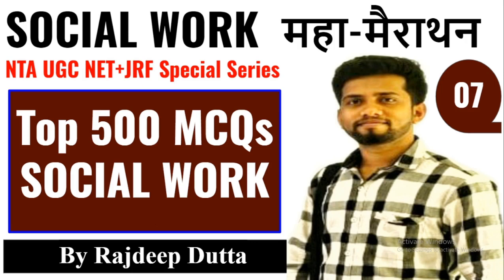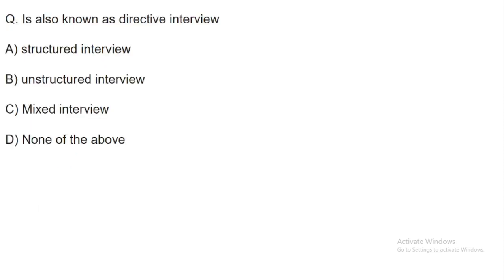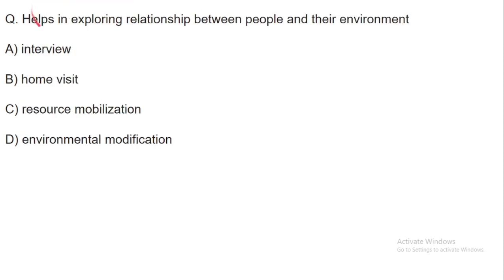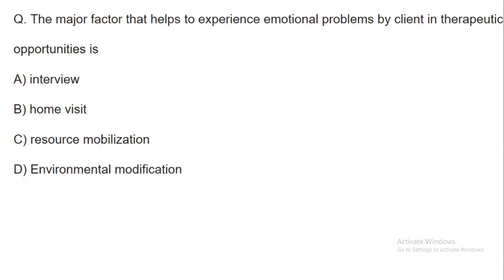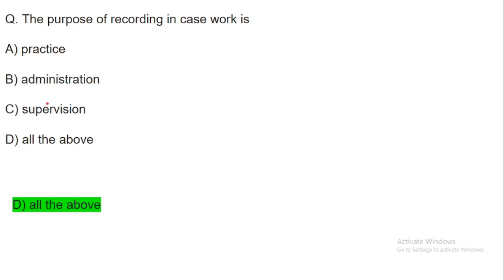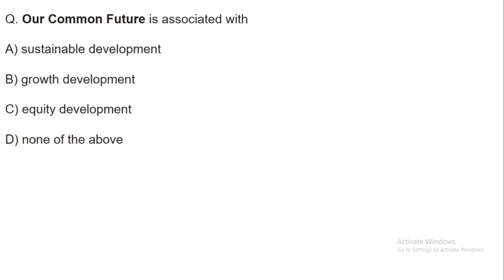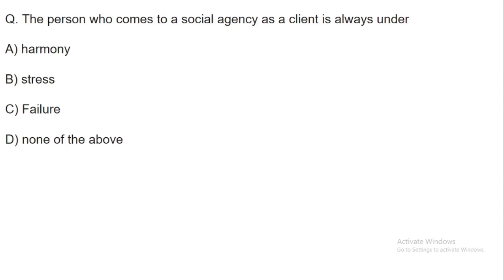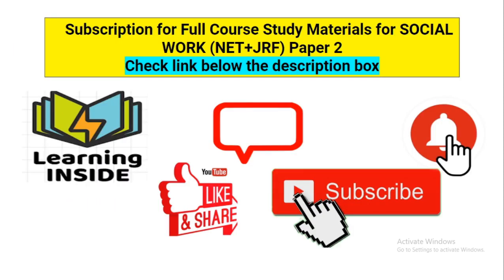Top-500 Social Work MCQs for NTA UGC NET+JRF, SLET, KSET, CDPO, CUCET, CRET, UPPSC-2020 I Series-07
Top-500 Social Work MCQs for NTA UGC NET+JRF, SLET, KSET, CDPO, CUCET, CRET, UPPSC-2020 II UGC NET JRF 2020 I Social Work

6.  UGC-NET/JRF Syllabus Based Videos for Social Work: Link

Also, you can join
1. Join Our Telegram Channel:

2.  Our FACEBOOK Page: Learning INSIDE

3.       Subscription for Complete study materials for SOCIAL WORK NET/JRF Paper 2 on your Google Classroom

Recommended BOOKs Links for You:

NTA UGC NET/JRF Social Work (Paper-II)

1. Arihant Publication
2. R Gupta Publication

NTA UGC NET/JRF (Paper-I)

1. Arihant Publication
2.  R Gupta Practice Papers

About Channel:
Learning INSIDE is a channel which helps you to prepare for all Social Work exams and especially helps you to prepare for NTA UGC NET/JRF, SLET, CDPO, CRET, CUCET entrance, UPPSC Mains, BSW (BA SW), MSW (MA SW) and any jobs in Govt. and NGOs for Professional Social Workers.

Our aim is to learn inside and create an online learning opportunity for our emerging social work professionals.

Keep Supporting :)